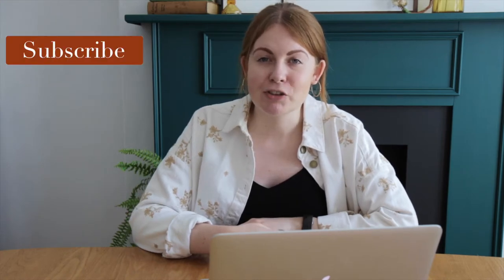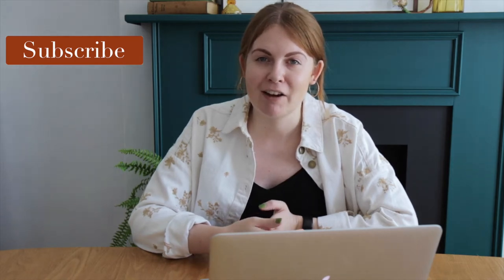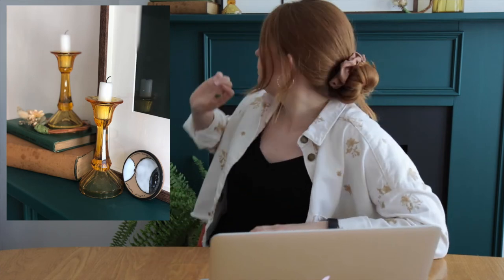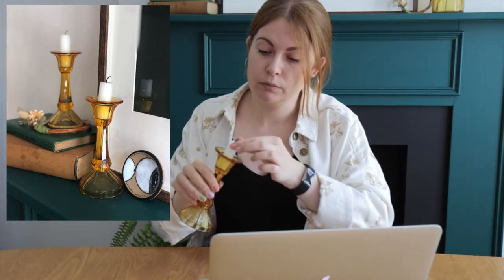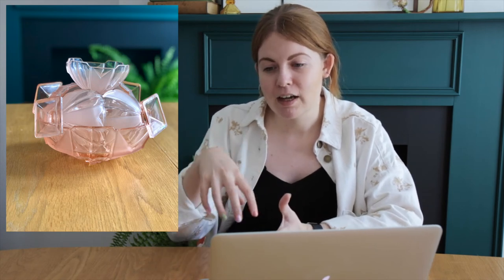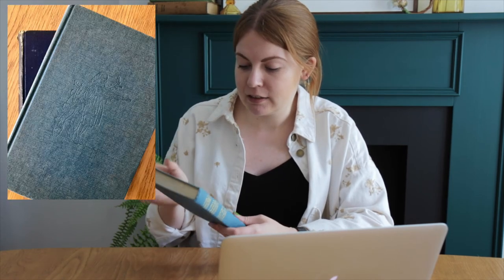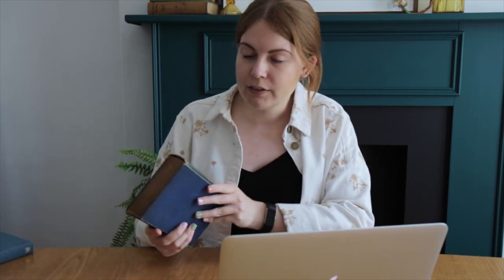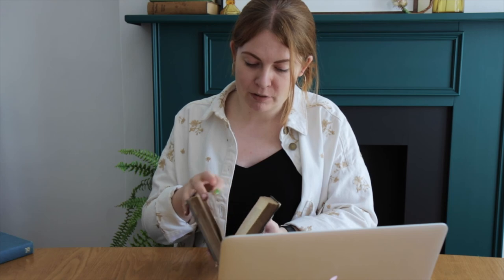10 Ways I've Decorated my Home Using Second hand Items | Thrifted & Vintage Decor | Thrifting tips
A sit down chatty video about items in my home that are second hand. Where I got them from, how much I paid for thrifted items and tips I use to get a good bargain and something you really love. I get a lot of decor from facebook marketplace and charity shops and I enjoy browsing to find unique things for my victorian terrace.